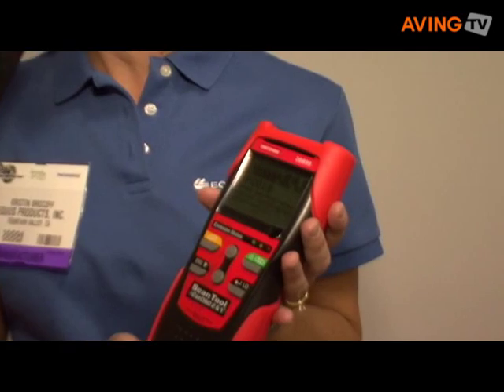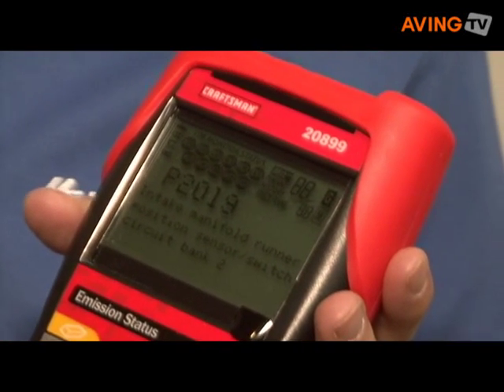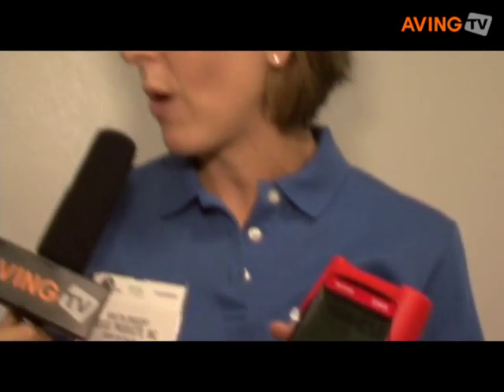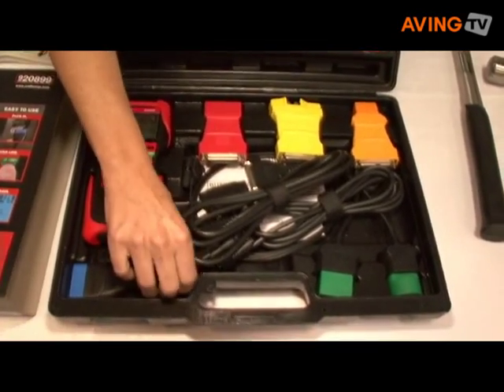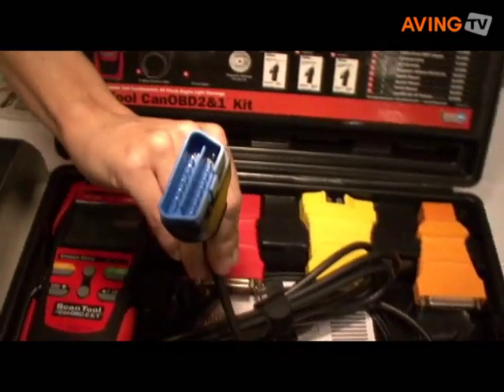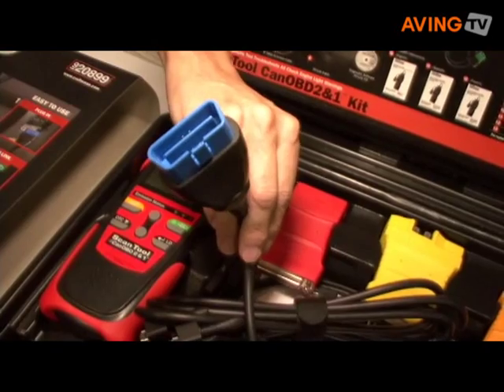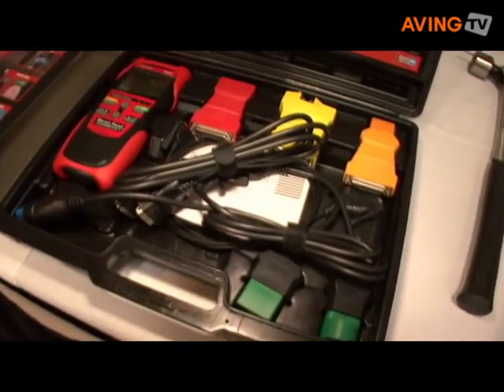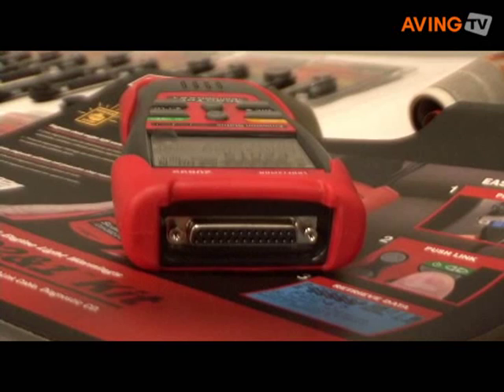Equus to present its INNOVA 3140 Scan Tool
Equus Products, Inc. presented its INNOVA 3140 Scan Tool CanOBD2&1 Kit at the 2008 National Hardware Show, May 6 ~8, in Las Vegas.

It is designed to meet the needs of do-it-yourself and professional technicians who desire quick and easy access to diagnostic data essentials for a wide range of vehicles.